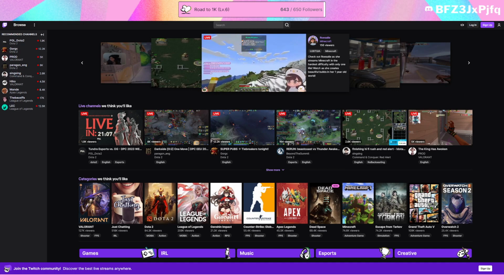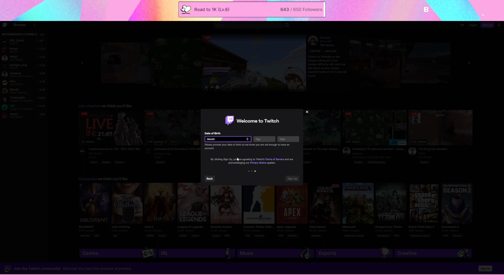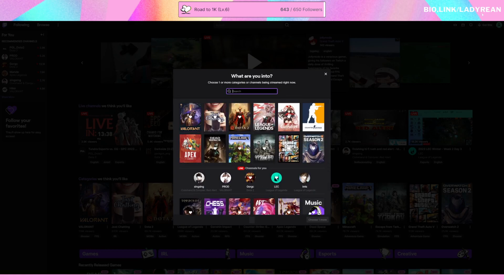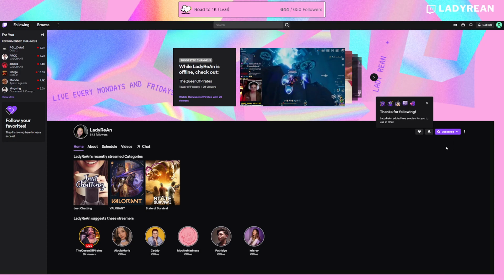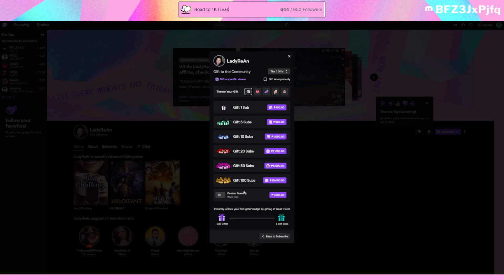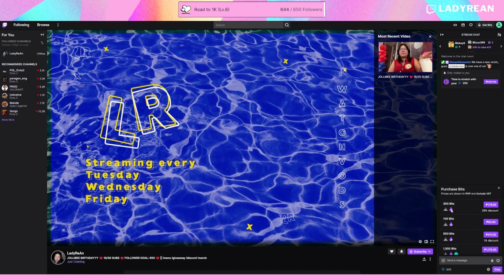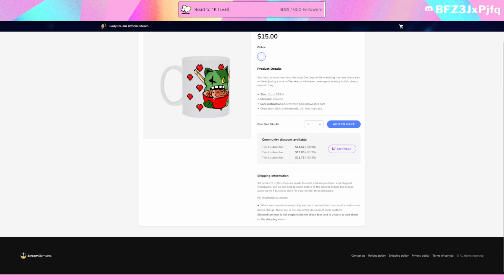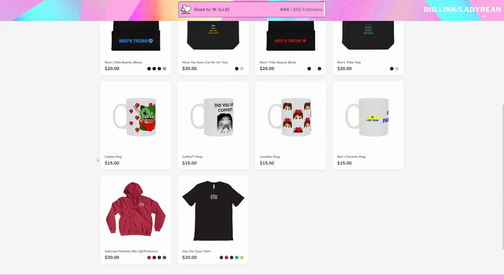How To: Making an Account and Supporting a Streamer on Twitch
I made a little video to help everyone on how to make an account on Twitch and how to support the streamer you're currently watching. Showing how to do tips/donations, sending bits, and becoming a paid subscriber.

This was specially made for my State of Survival tribe but everyone is welcome to use this for reference!

Support Re-An by following her on her socials!